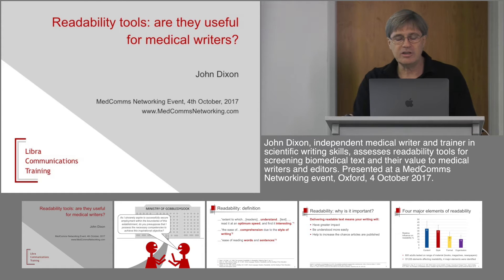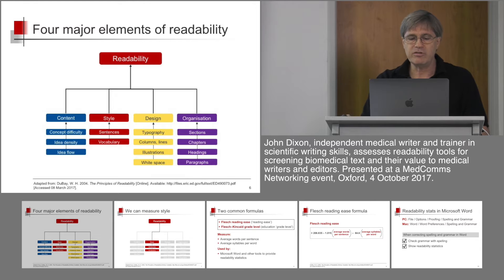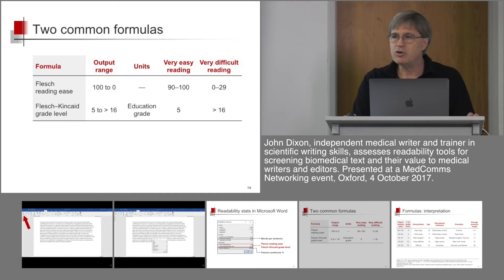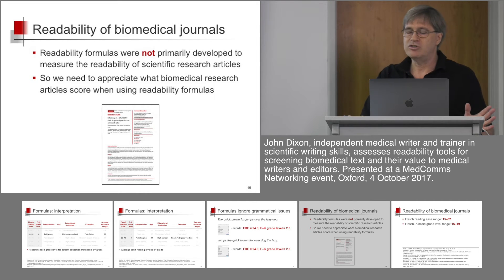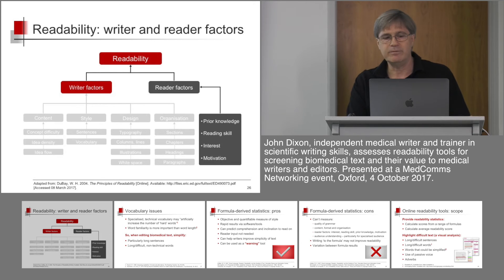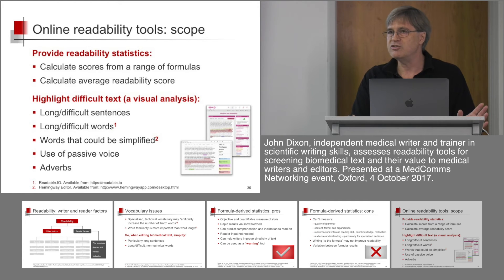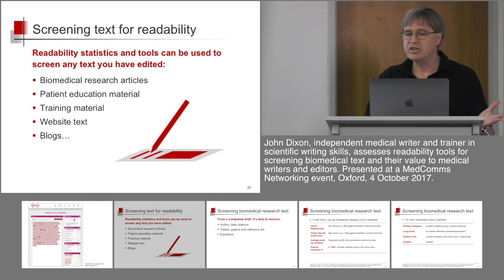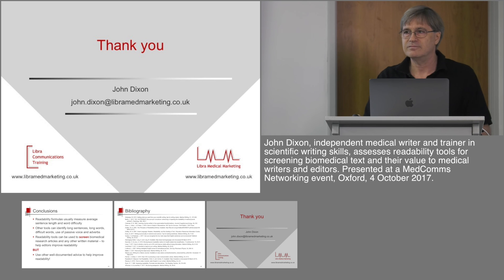Readability tools: are they useful for medical writers?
John Dixon, independent medical writer and trainer in scientific writing skills, assesses readability tools for screening biomedical text.

Recorded 4 October 2017 at a MedComms Networking event in Oxford. Produced by NetworkPharma.tv

ABSTRACT:

Delivering readable text means that our writing will have greater impact, be more easily understood, and increase the chances that the articles we write get published. So how do we increase readability, i.e. the ease of reading words and sentences, for our readers?

There are two common formulae for measuring the ease of reading: the Flesch reading ease and Flesch–Kincaid grade level formulae (the latter of which assesses education grade level). Both measure average words per sentence and average syllables per word, and are used by Microsoft Word and other tools to provide readability statistics. The readability statistics tool in MS Word also handily calculates the proportion of passive sentences in documents.

A drawback of these readability formulae is that they ignore grammatical issues. Another drawback, from a medical writer point of view, is that they were not primarily designed to measure the readability of scientific research articles, which generally include specialist technical vocabulary and score as very difficult on both indices. Online readability tools, such as Hemingway Editor and Readabie.io, which screen and highlight text for readability, may be more valuable for our purposes. The European Medical Writers Association (EMWA) journal, Medical Writing, is also a good source of articles about readability.

Written by Penny Gray, Freelance Medical Writer